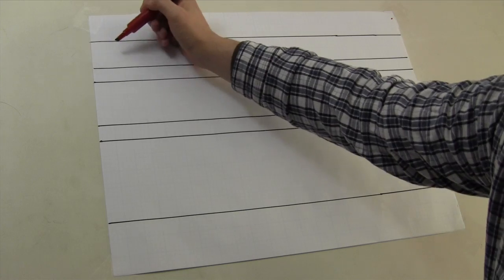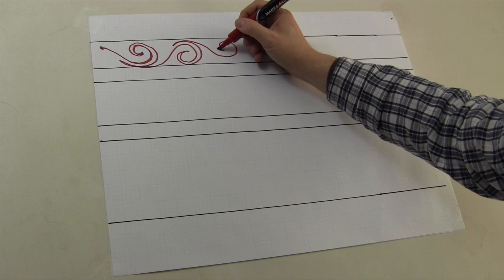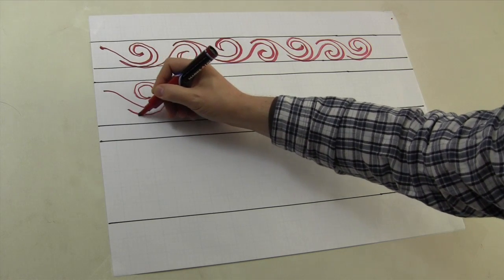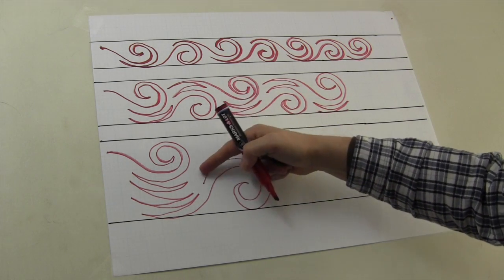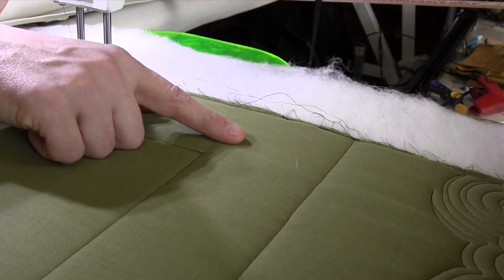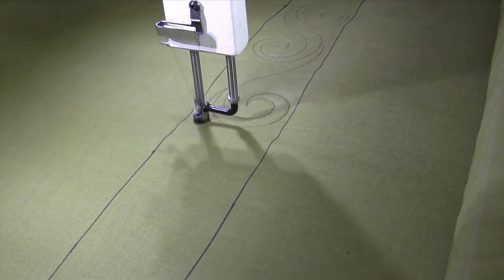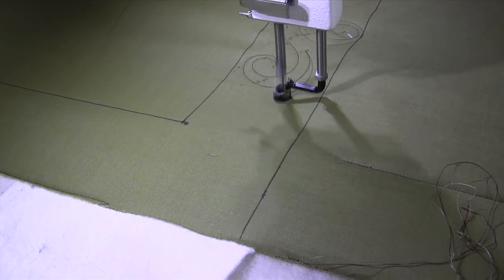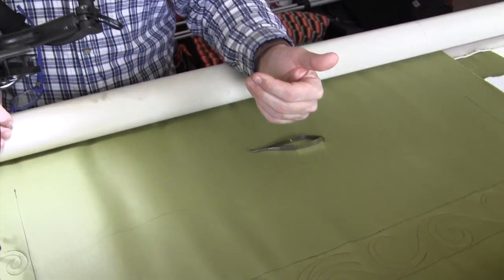Jamie's Basic Swirl Part 2 of 3